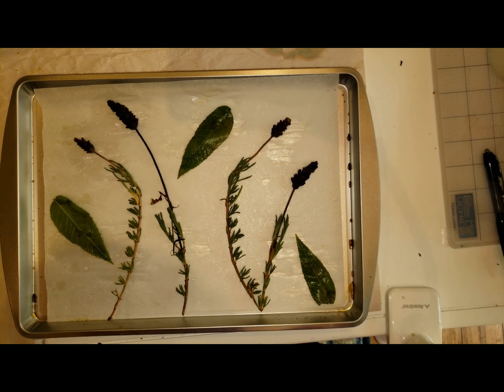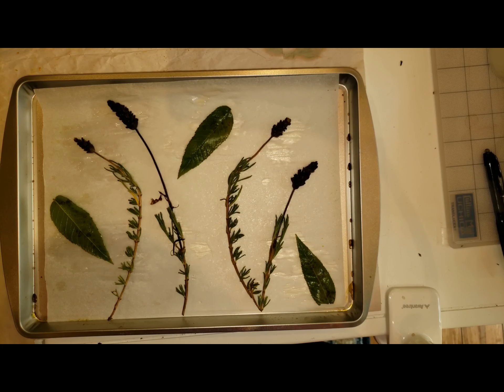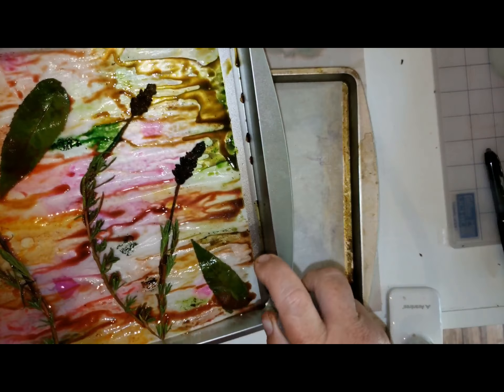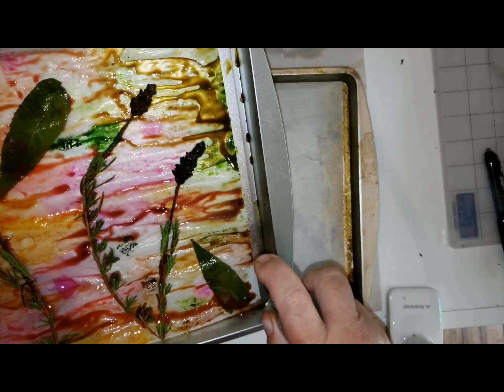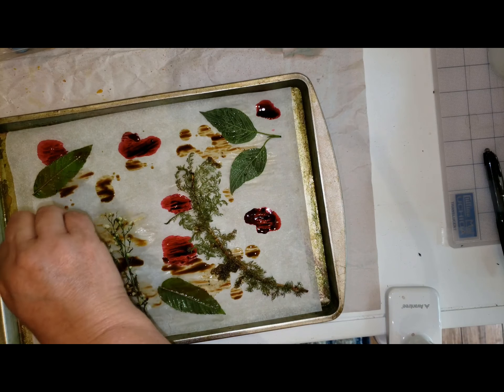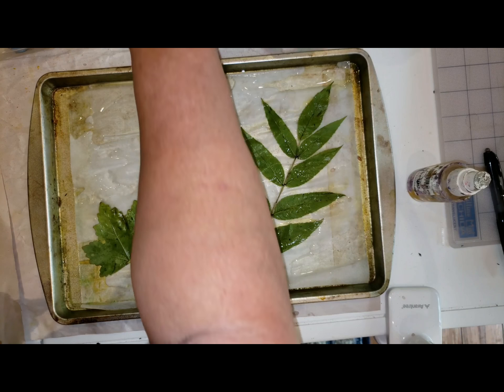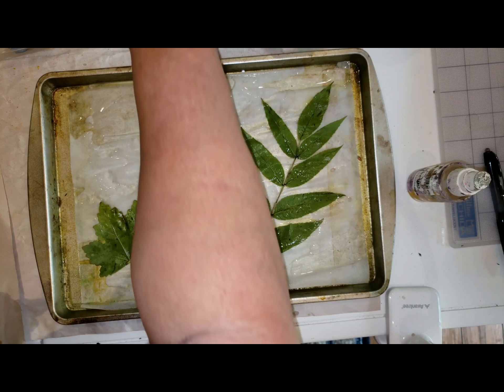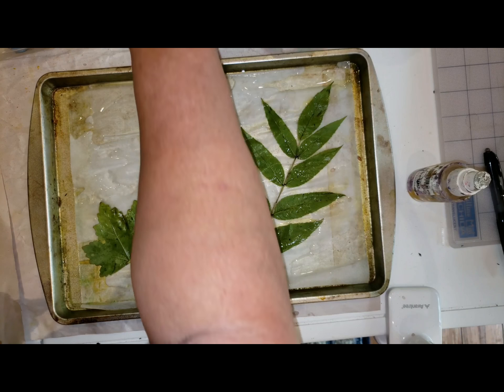Learning from Mistakes - Playing with alcohol inks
I'll warn you right up front - the papers aren't pretty and I abuse the heck out of alcohol inks but I think what I have to say is important.

Also, I think Vellum might be the second paper of choice, for alcohol inks, not tracing paper, so learn from.

And yes, I know alcohol inks are designed for non-porous surfaces but I wanted to see what would happen. :)